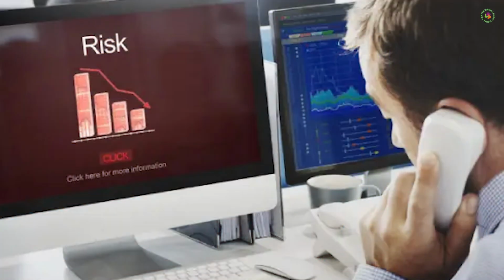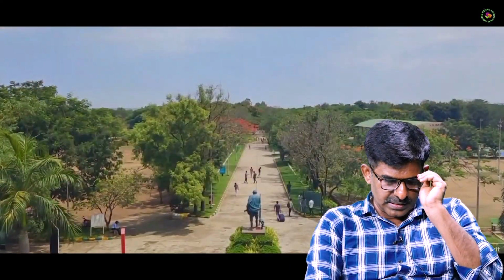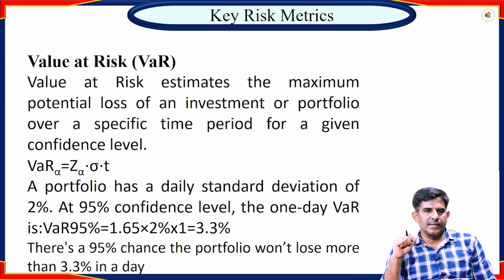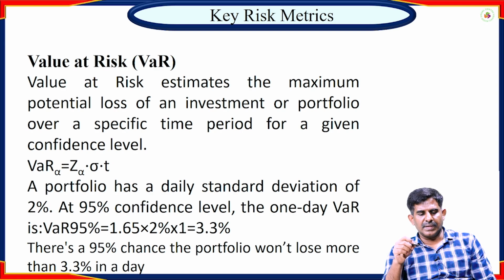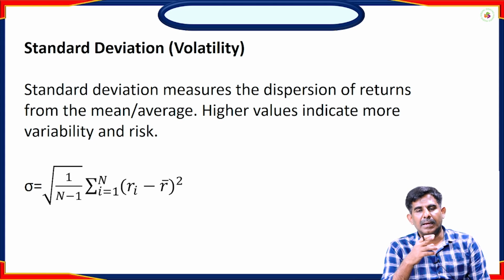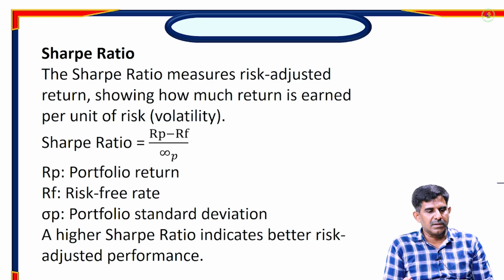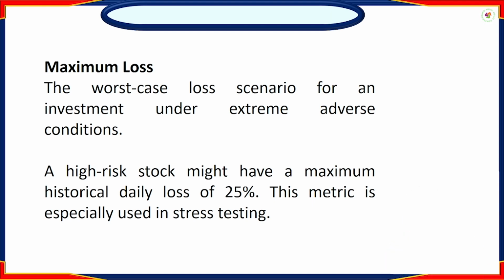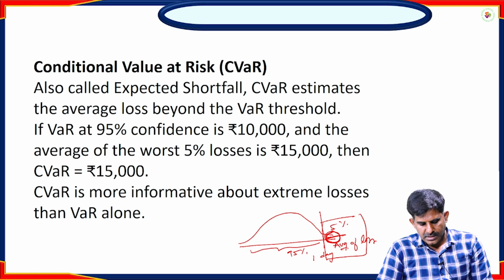Key Metrics of Financial Risk by Dr. M V S Sudhakar